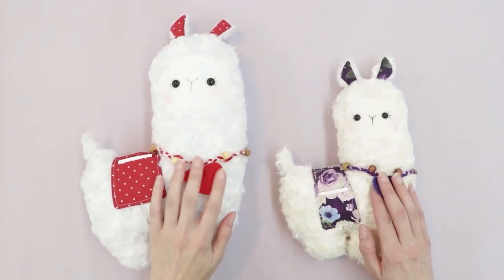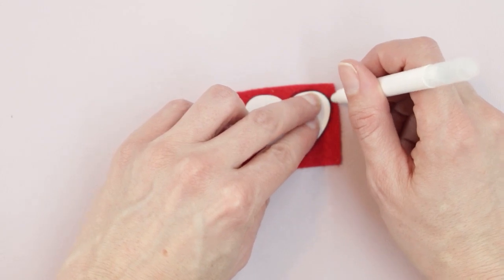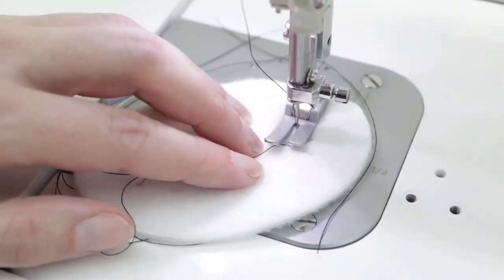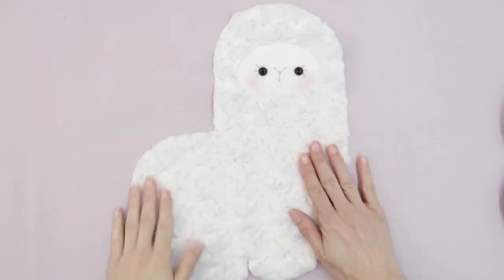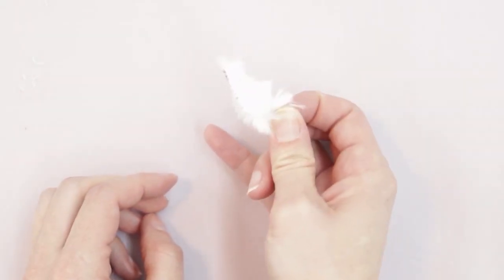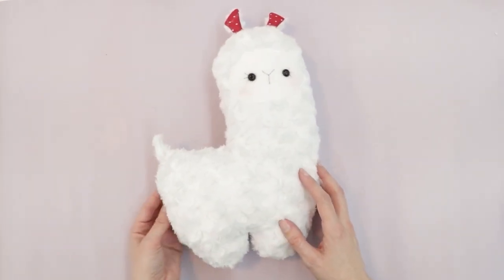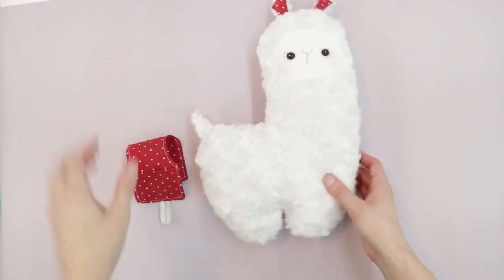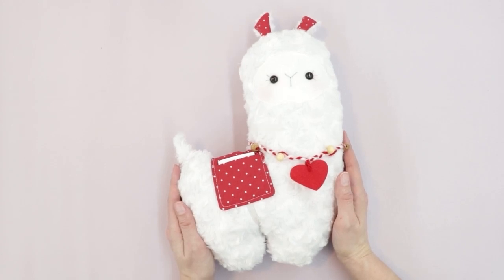Sew Lovely Little LLAMA VALENTINE / HOLIDAY Plush w/ Pocket Pouch DETAILED INSTRUCTIONS Free Pattern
0:00 Intro
1:27 Supplies
2:45 Cutting
10:09 Stitching the Face
18:24 Attaching the Face
22:36 Safety Eyes
27:07 Ears & Tail
37:12 Assembling the Body (Pin Basting)
40:58 Turn & Stuff
45:23 Blanket
56:12 Necklace

Supplies -
Fleece or Swirl Fur Fabric (Body)
Cotton Fabric (Blanket, Ears, &Tail)
1/4 inch wide elastic (3.25 inches - small, 4.25 inches - large)
Two Safety Eyes (8mm - small, 10mm - large)
Black Thread or Embroidery Floss
Blush or Pastels (Optional)
Yarn, Scrap felt, Beads (Necklace - Optional)
Coordinating Thread

Tools
Sewing Machine & Basic Sewing Tools (Pins, Scissors, etc.)
Hemostats or Tweezers (Recommended)
Hand Sewing Needles
Ultra Fine Point Sharpie (Optional)
Air Erase Marker (Recommended)
Purple Thang (Optional)
Push pin (Optional)